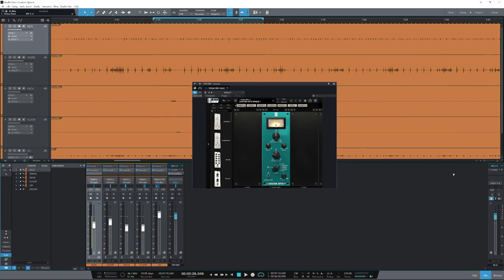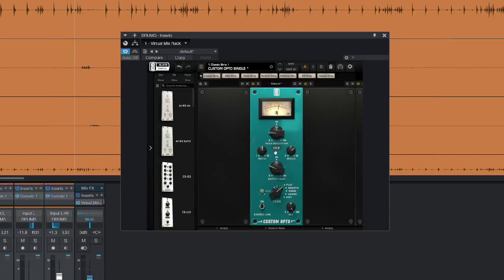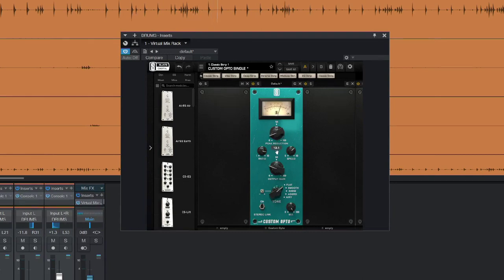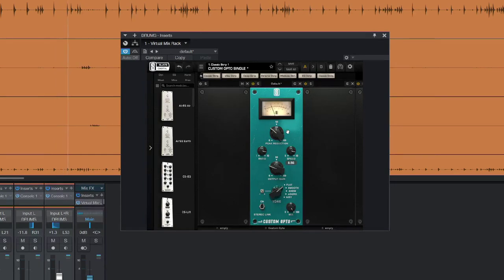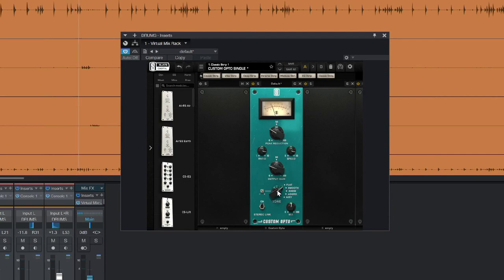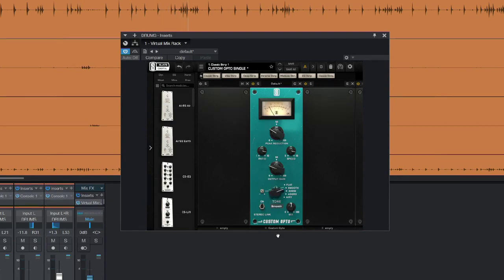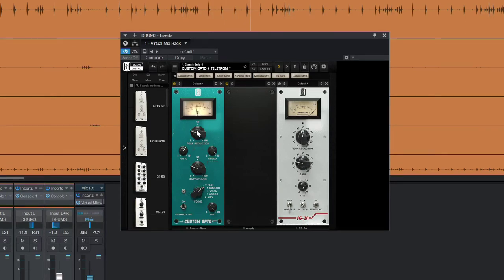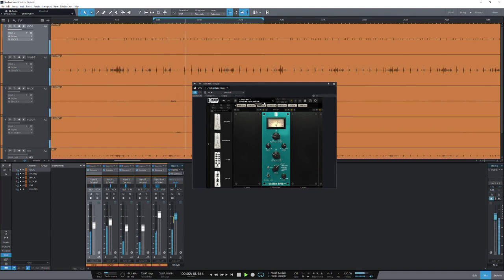Slate Custom Opto - Do We Need Another LA2A??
The coveted Teletronix LA2A has been shaping the sound of recorded music for half a century. Now Slate Digital brings it right into the 21st century with a twist… Luke Goddard shows you how you can now have your ‘2A cake and eat it…